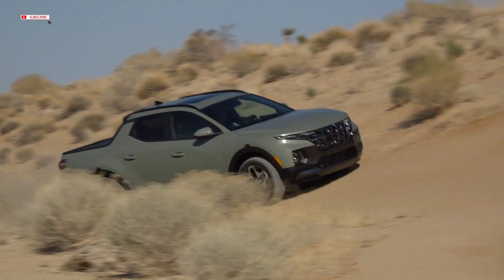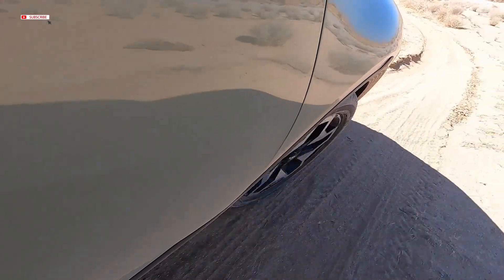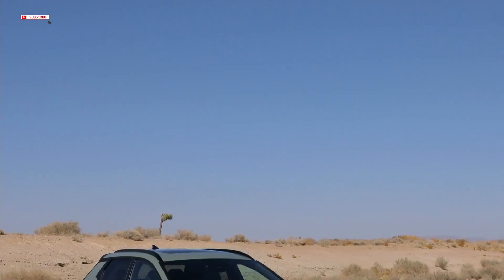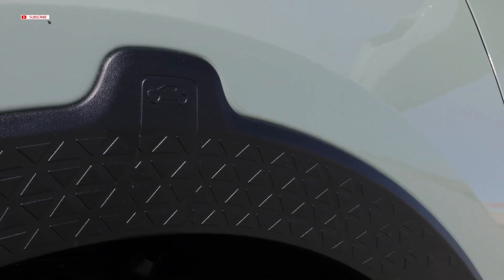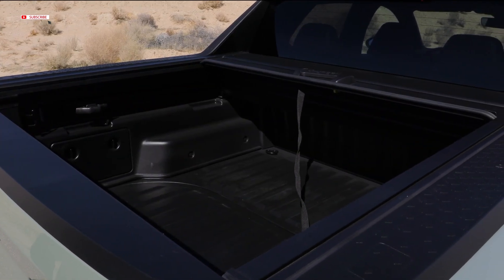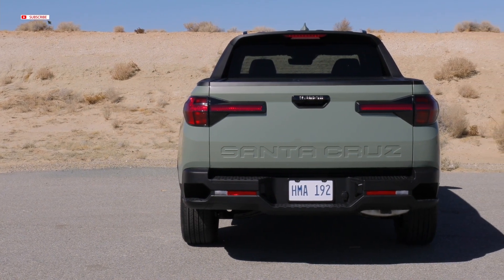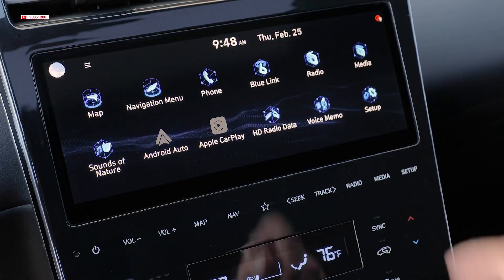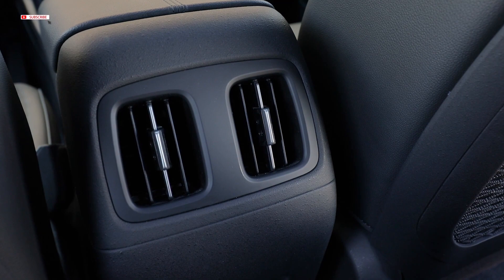2022 Hyundai Santa Cruz Sport Adventure Vehicle (SUV & TRUCK)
The 2022 Santa Cruz breaks new ground within the SUV, Truck and Crossover segments by offering a true Sport Adventure Vehicle unlike anything else in the U.S. market. Santa Cruz boasts bold yet sophisticated design, powerful and efficient powertrain options, a flexible open bed for gear, cutting-edge connectivity and a highly maneuverable all-wheel drive platform that is equally at home in urban and adventure-focused environments. The Santa Cruz Sport Adventure Vehicle began production in Montgomery, Alabama in June and has begun to arrive at dealers

IPAD AIR (4th Generation)
Apple Pencil (2nd Generation)
SanDisk 1TB Extreme Portable SSD - Up to 1050MB/s - USB-C, USB 3.2 Gen 2